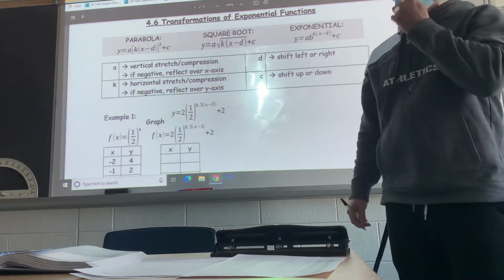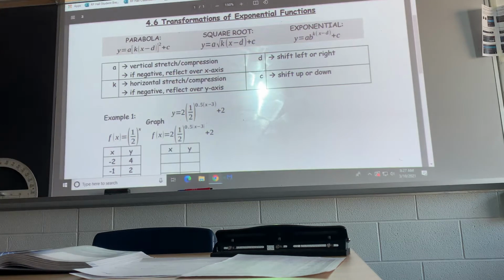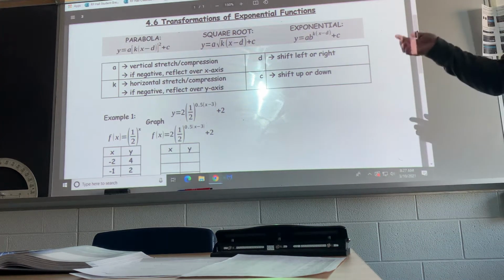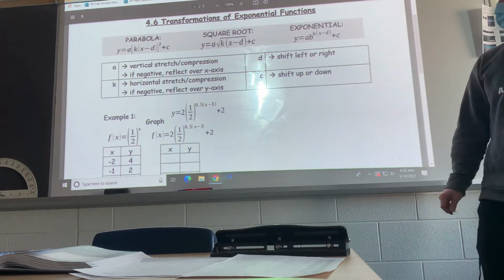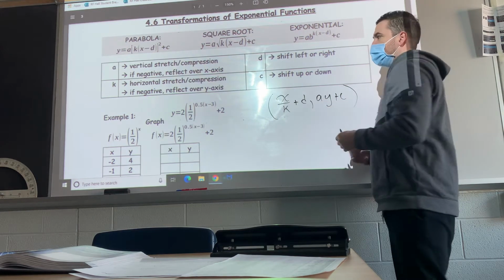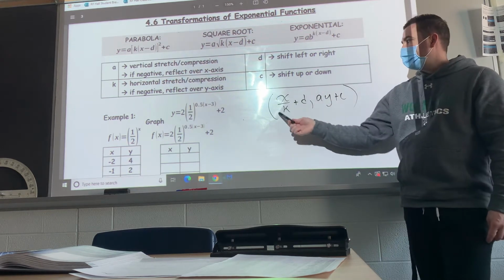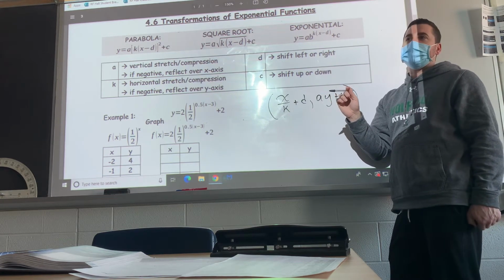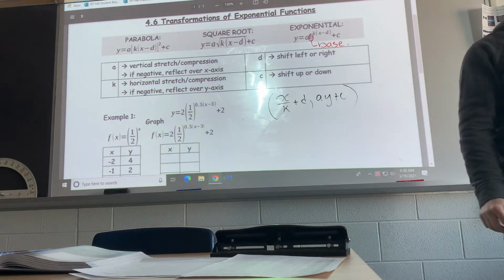4.6 Transformations of Exponential Functions #1